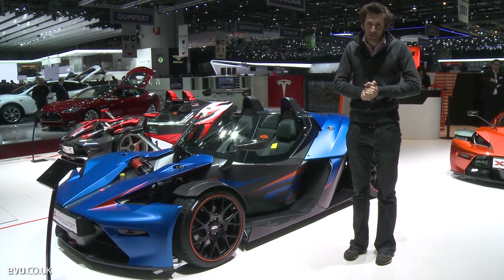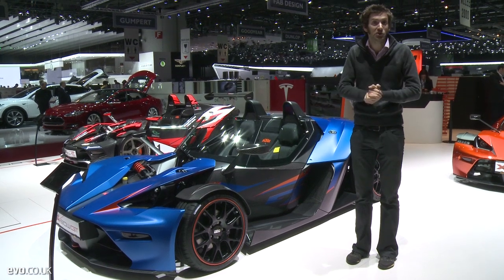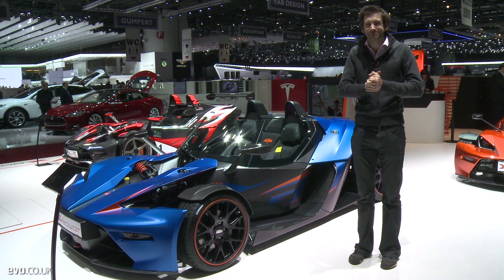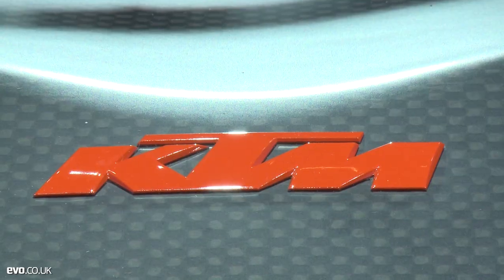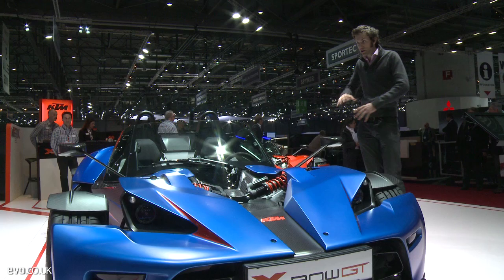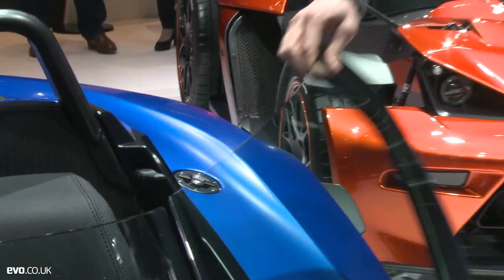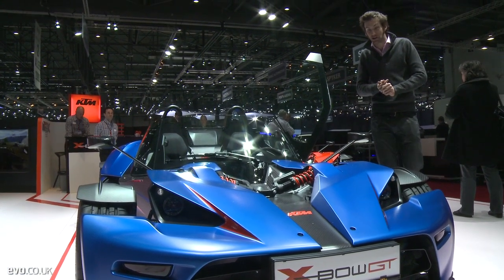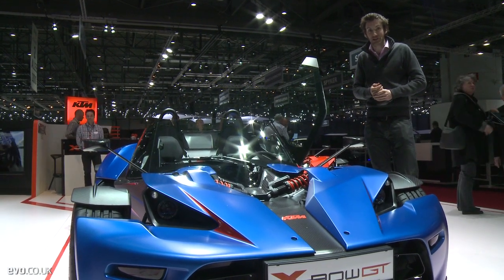KTM X-Bow GT: Geneva 2013 | evo MOTOR SHOWS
Henry Catchpole takes a look at the new KTM X-Bow GT. For more Geneva show news and pictures, visit:

For more great car news and reviews, register for evo's newsletter

Get access to evo's interactive magazine, voted top 10 best magazine apps, on your ipad here:

Tiff Needell and Dickie Meaden track test the hottest cars of 2012. Part of evo magazine's 2012 car of the year test -- read the full story and discover the overall winner in evo magazine issue 176 on sale